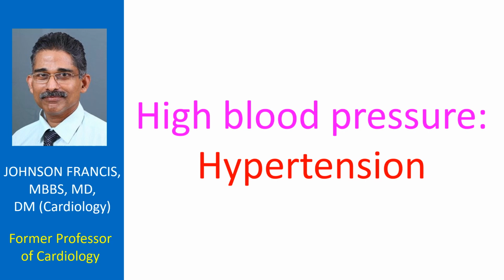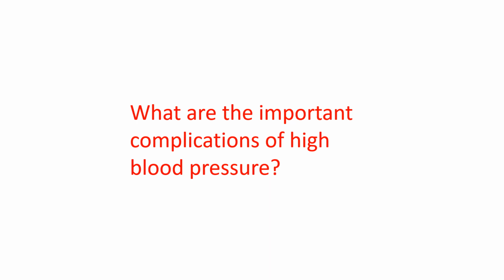High blood pressure – Hypertension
Normal pressure in the main blood vessels arising from the heart is below 120/80 mm Hg. The higher value occurs when the heart contracts and pumps blood and is known as systolic blood pressure. The lower value occurs when the heart relaxes. When the BP is above 140/90 mm Hg, it is usually called high BP (hypertension). BP varies with age – it is low in a newborn baby and rises as the age increases. The values mentioned above are for adults above the age of 18 years. In younger individuals, we have to check with normal BP chart for each age as it is difficult to memorize the values for each age.

Very often there are no symptoms for high blood pressure and a good number of individuals who have high BP do not know it. High BP is detected during evaluation for other illnesses. Headache, though an important symptom of high BP, is most often due to other causes. Dizziness is another symptom which could occur with high BP. Sometimes an individual comes with symptoms due to complications of high BP rather than due to high BP itself.

When the blood pressure goes up very high at a very fast rate, it causes rupture of a blood vessel. This typically occurs in the brain causing bleeding into the brain (cerebral hemorrhage). If a large portion of the brain is damaged due to rapid bleeding, it can lead to sudden death. Otherwise the person gets a bleeding stroke (hemorrhagic stroke), which often manifests with weakness of one side of the body with or without loss of consciousness or difficulty in speaking.

High BP can damage the heart, kidneys and the eyes. In the heart it can lead to heart attack and heart failure. Kidneys may fail due to high BP (renal failure). Bleeding into the layers of the eye can occur due to high BP. For that matter, high blood pressure can damage the blood vessels in any part of the body.

The most common cause of high BP in adults is unknown and it is called essential hypertension. Other causes of high BP are known as secondary hypertension. Kidney disease, certain hormone disorders, obstruction to blood vessels, diseases of blood vessels and even undue anxiety and stress can cause high BP. Secondary causes are more likely in younger individuals.

Blood pressure is measured using a BP apparatus, which is technically known as sphygmomanometer. Conventional BP apparatus uses a mercury manometer to indicate the blood pressure. But it is being phased out due to the environmental hazards of mercury. Newer devices for use in the clinic are based on aneroid manometers, in which a dial shows the blood pressure.

Digital devices for home recordings are also widely available. They use oscillometric method of blood pressure measurement. Digital devices are also widely used in emergency departments, intensive care units and operating rooms. In these situations they are not stand alone BP apparatus, but BP measurement is one of the multiple parameters measured and displayed in these multi-parameter monitors.